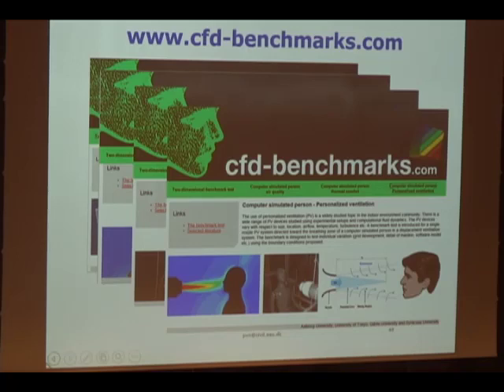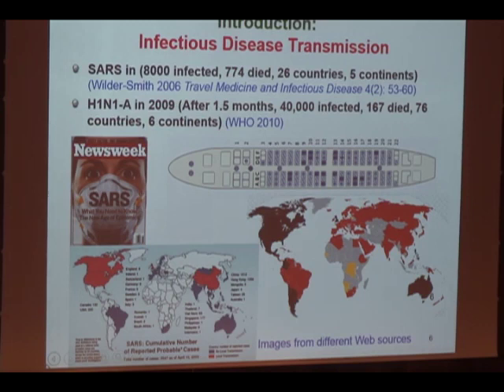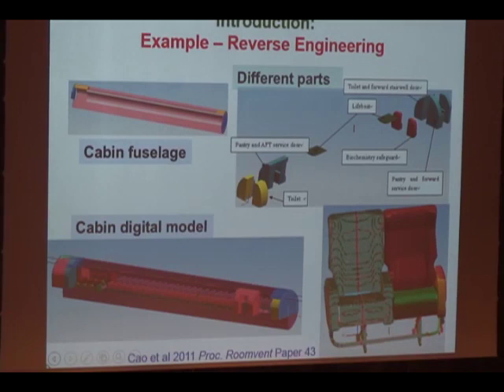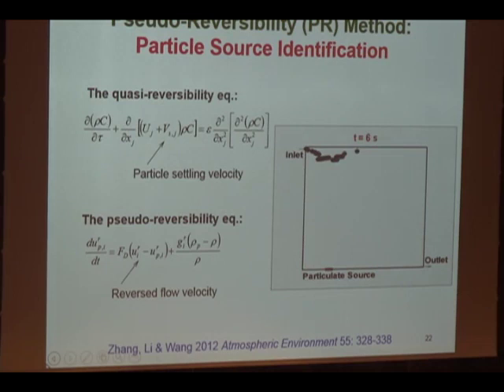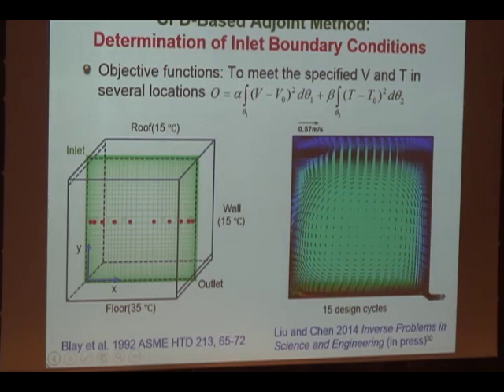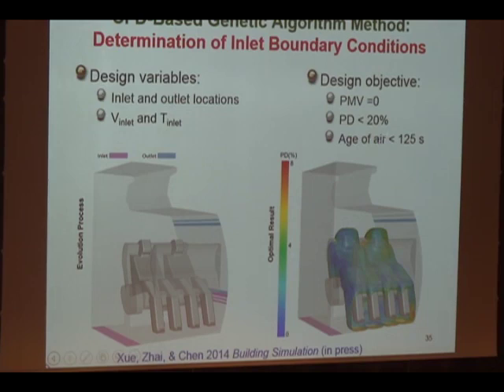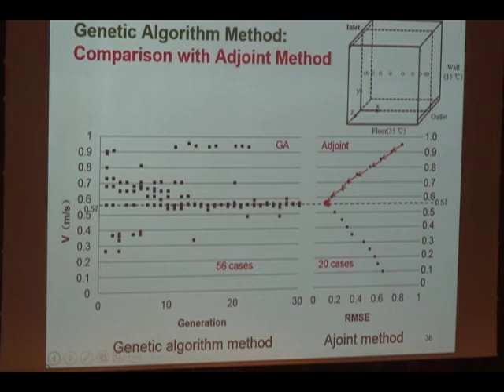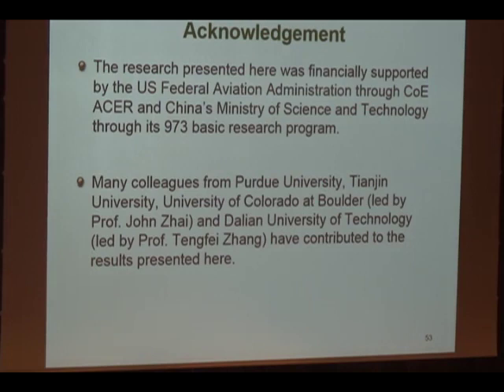Indoor Air 2014 - Plenary Session:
Qingyan "Yan" Chen, Purdue University, United States
Inverse Design of Enclosed Environment:  How Far Are We There?